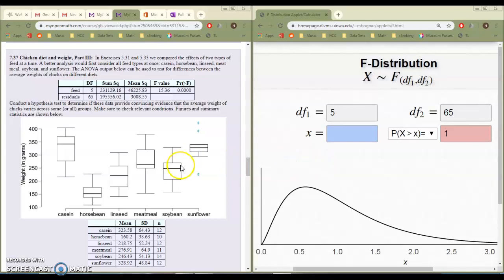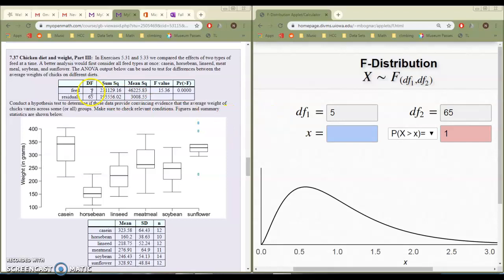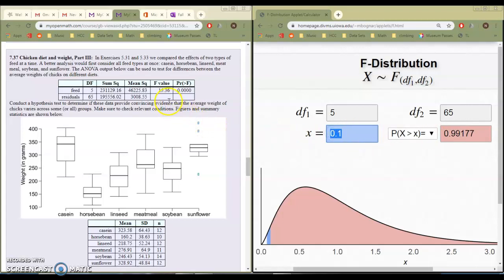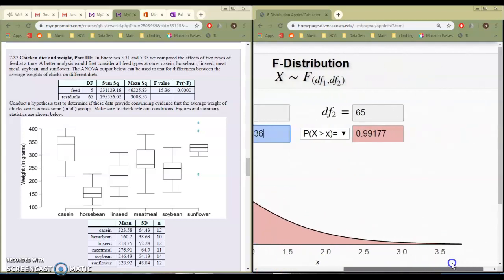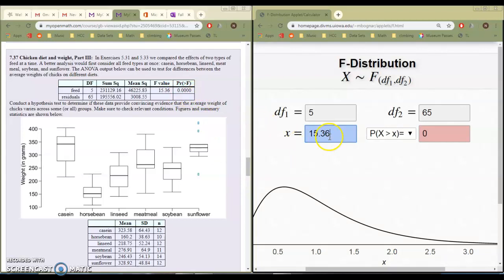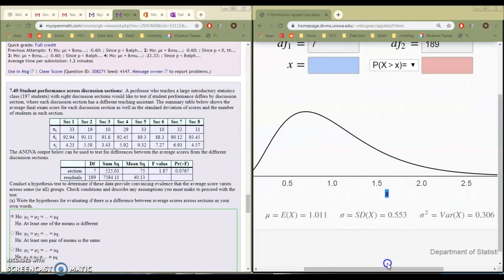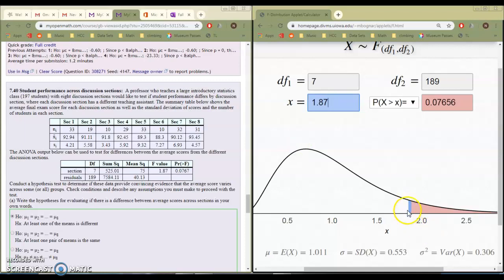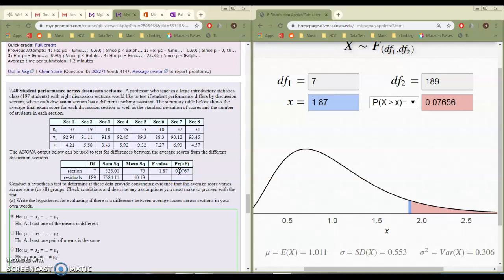Graph of the F distribution